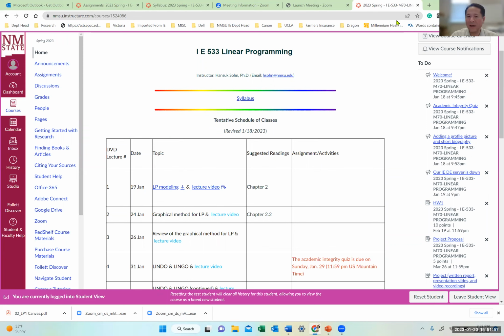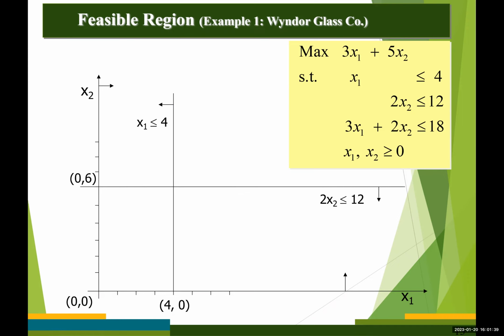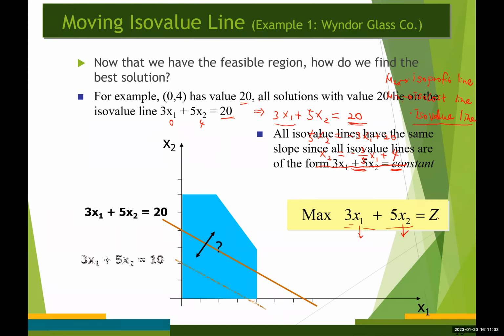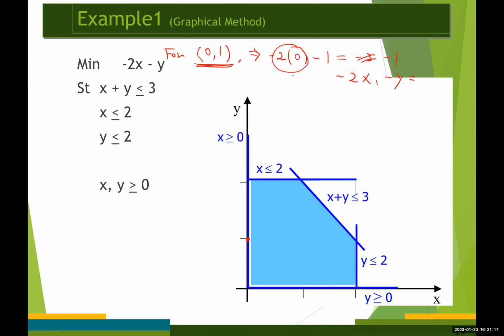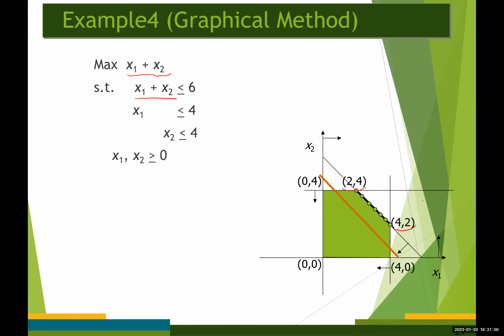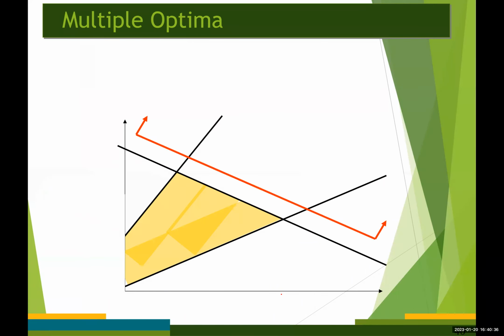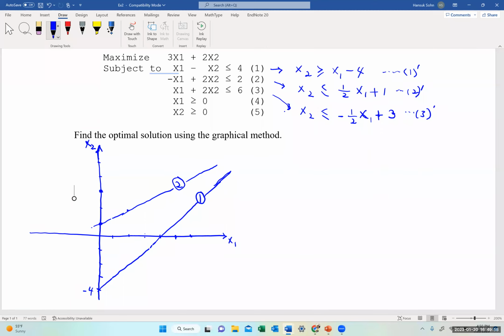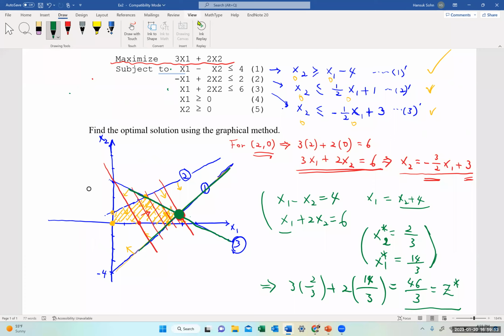Linear Programming (Lecture #02): Graphical method 1